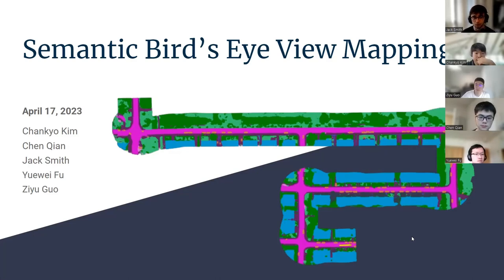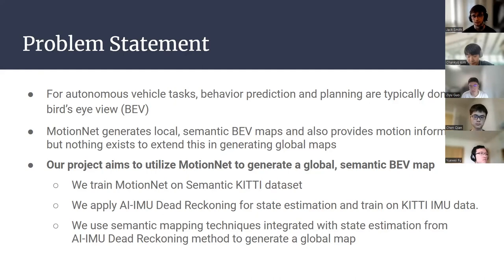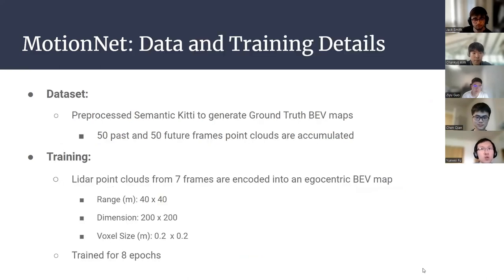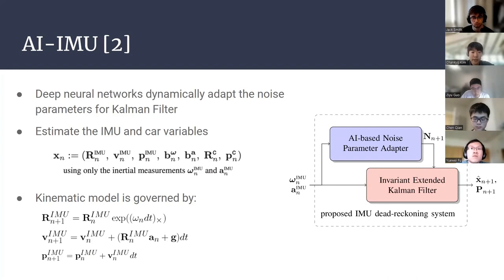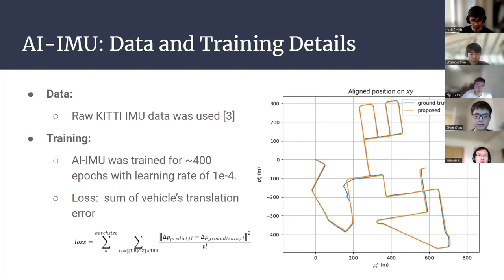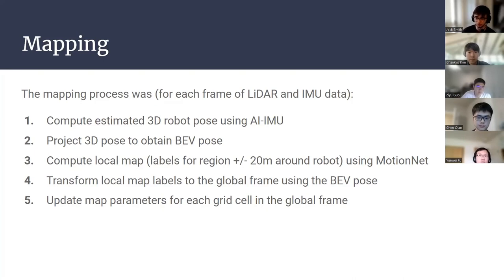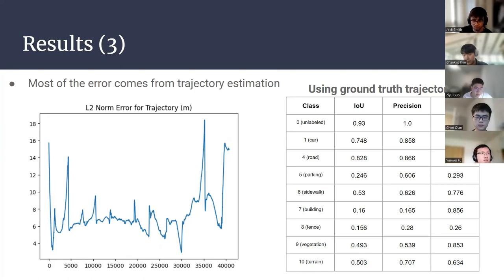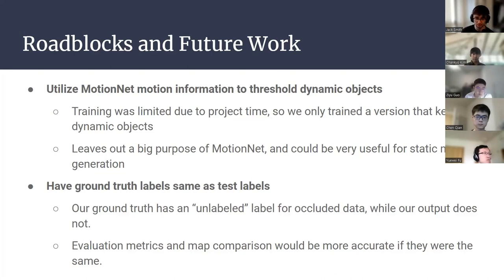Group 20 - Real-Time Semantic Bird's Eye View Mapping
University of Michigan ROB 530 Final Project.

Group members:
Chankyo Kim
Chen Qian
Jack Smith
Yuewei Fu
Ziyu Guo